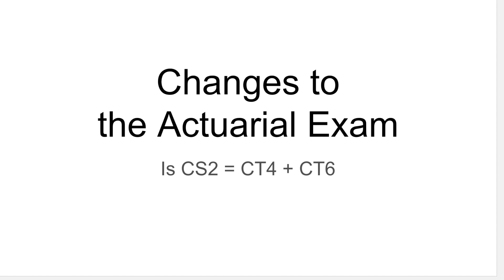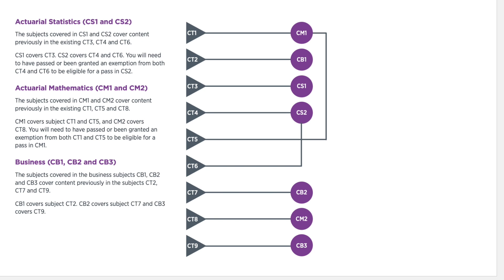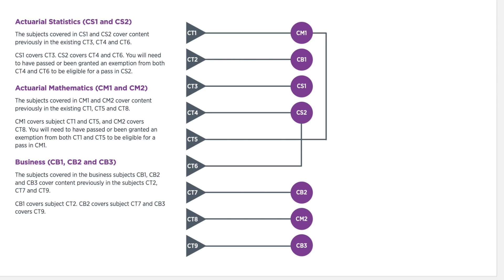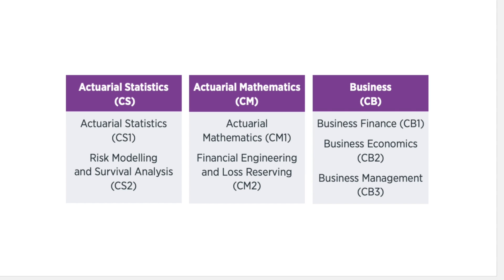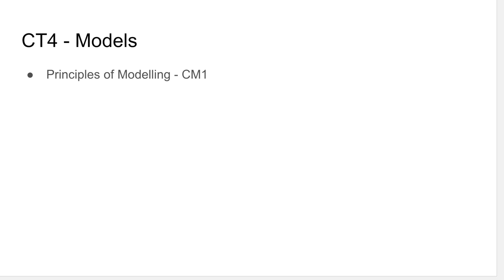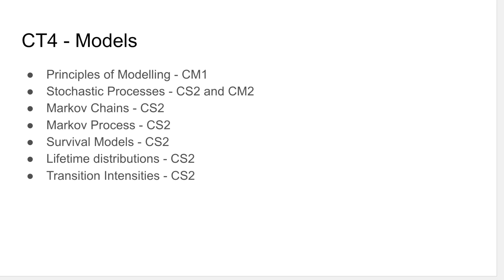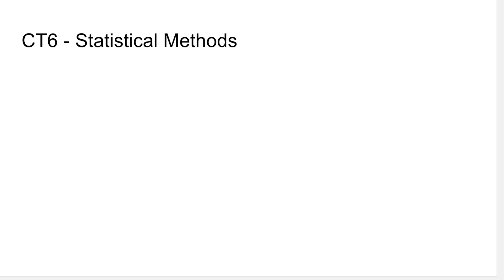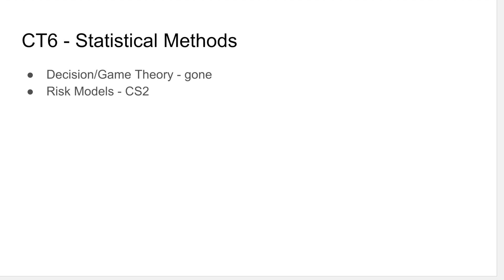CS2 = CT4 + CT6? Actuarial Exam Changes Explained.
We look at the new syllabus for CS2 and check whether it actually is just the combination of old actuarial subjects CT4 and CT6